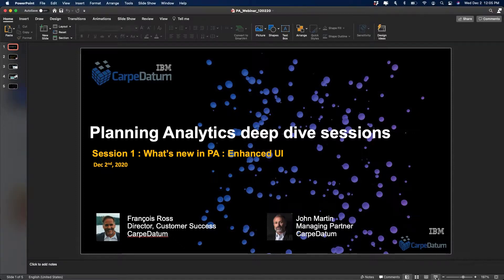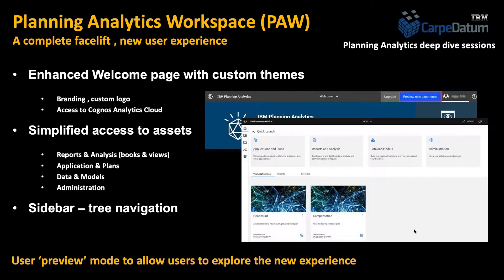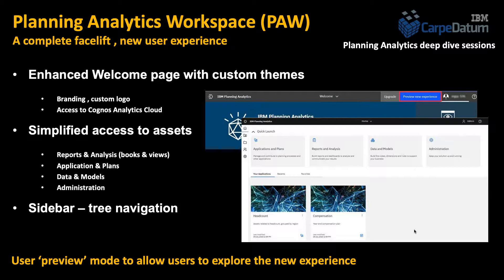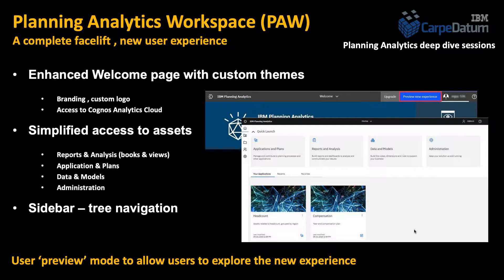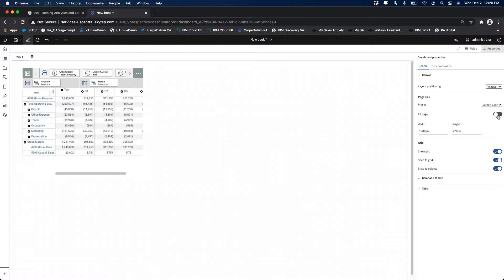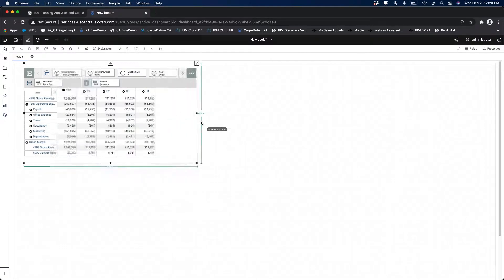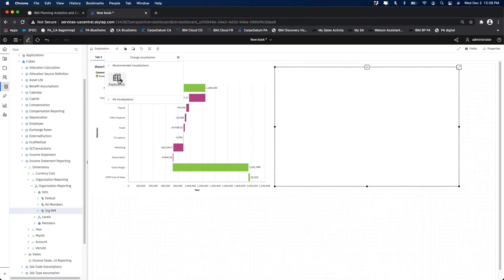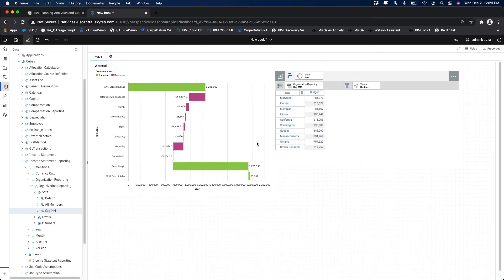Planning Analytics Deep dive session : The new experience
Overview of the Planning Analytics Workspace enhanced experience and UI introduced with version 2.0.57